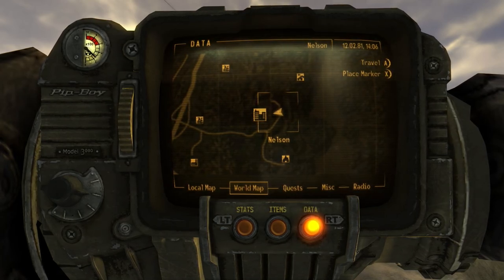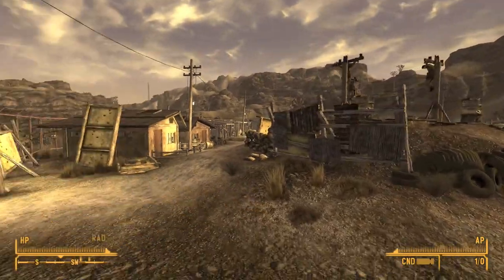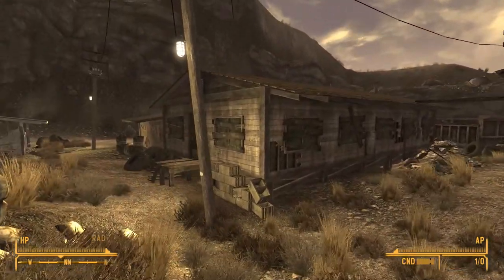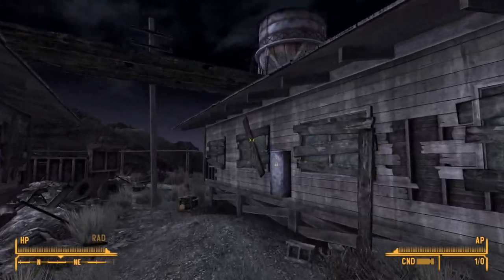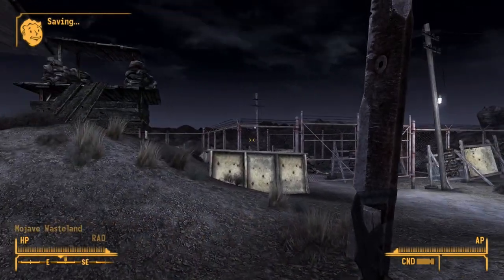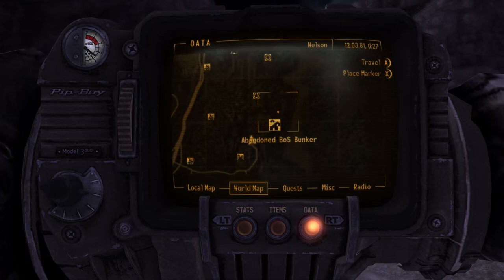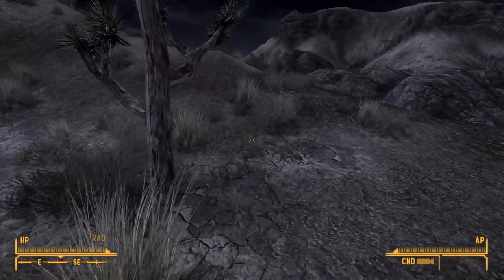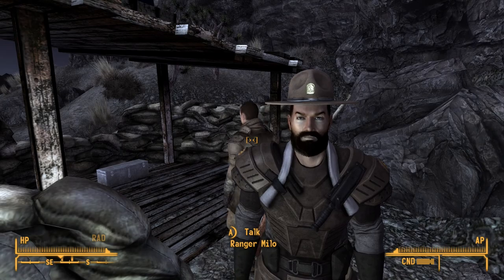Nelson | Fallout New Vegas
Nelson. After the Great War, miners attempted to gather resources from the area. By 2281, the New California Republic occupied the town and had established a military camp. The area was of high value due to its strategic location, between Camp Forlorn Hope and Camp Searchlight, both for logistics planning and to plug the gap between the bases and cover the Colorado River. Shortly after the NCR occupation, before the troopers managed to settle in, Decanus Dead Sea's Legion contingent launched an attack. With Searchlight recently destroyed and Camp Forlorn Hope stretched thin, no counter-attack materialized. The town has remained under Legion control ever since.

Hank u